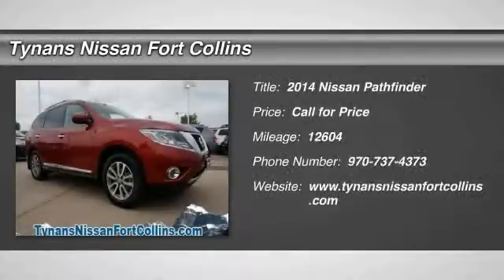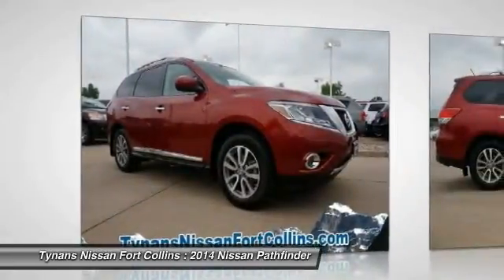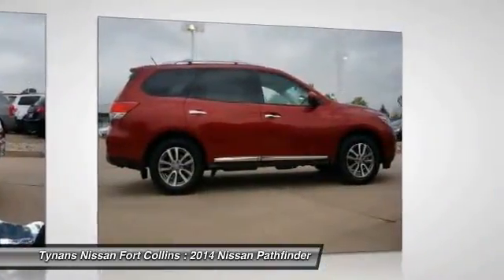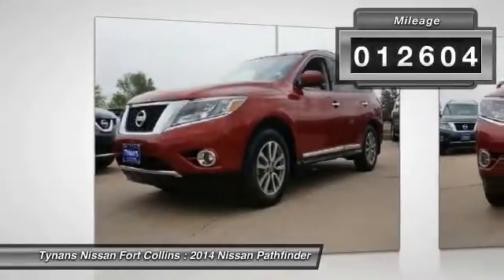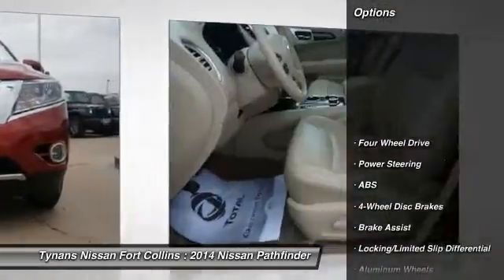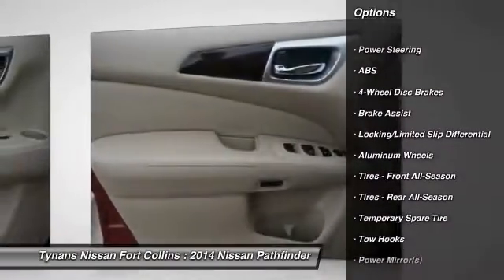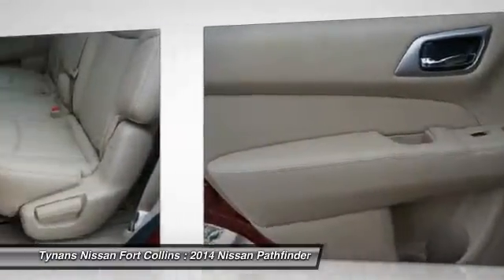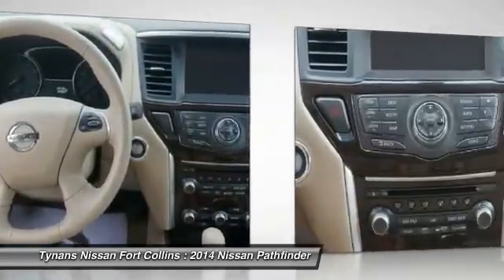2014 Nissan Pathfinder Fort Collins CO 251701A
**Pricing includes a Dealer Handling fee of $599.50.**